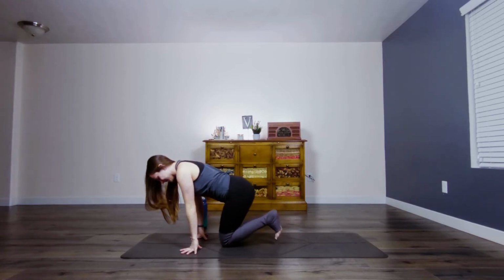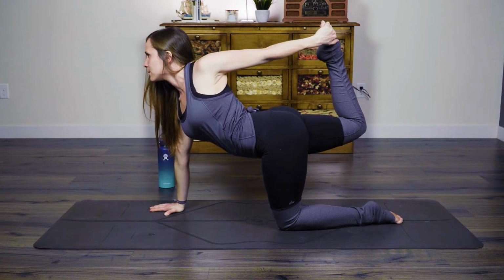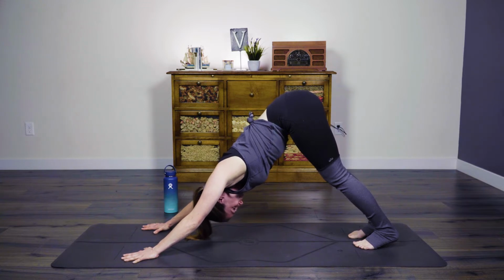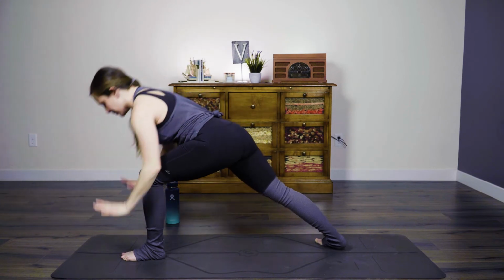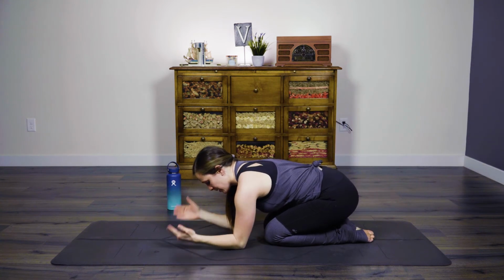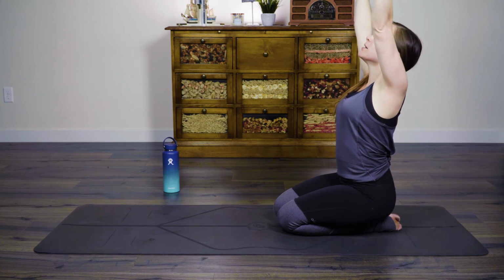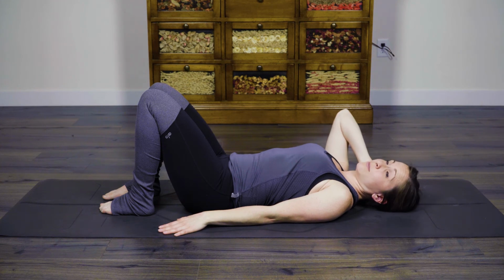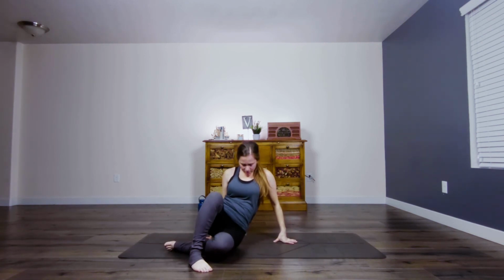Energizing Morning Wake Up Yoga || 30 minute Flow - All Levels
Hello, friends! If you're new to yoga or just new to this channel, welcome! I'm so glad you're here.

This is a 30 minute energizing flow designed to build heat and help you greet the day with power! It's friendly to all levels so give it a try if you're a beginner or if you'd just like to give your morning some extra energy. Please let me know how it goes for you in the comments below. ❤️

New yoga classes will be uploaded every Tuesday and Saturday.

If ever you want to post yourself doing these flows or asanas on Instagram, please feel free to use the hashtag asanawithsamantha or tag me @asanawithsamantha ❤️❤️ I'd love to see your yoga journey!

Please bare in mind that I am not there with you, so please stay present in your body and work within your own body and it's capabilities! Please don't push through injuries and ask your healthcare professional before diving into a new form of exercise. ❤️🙏